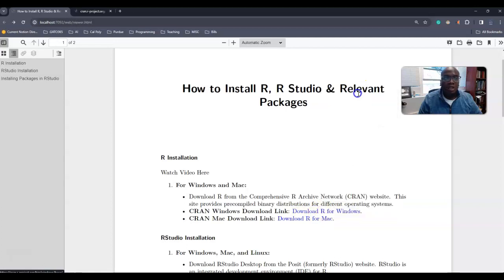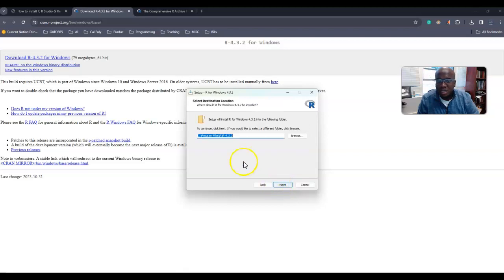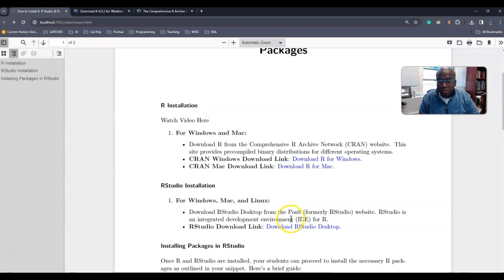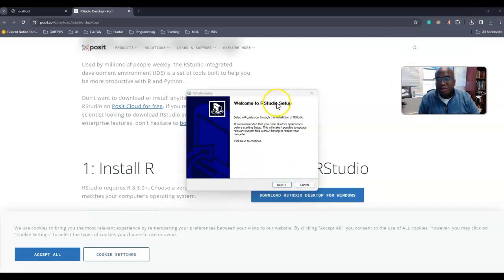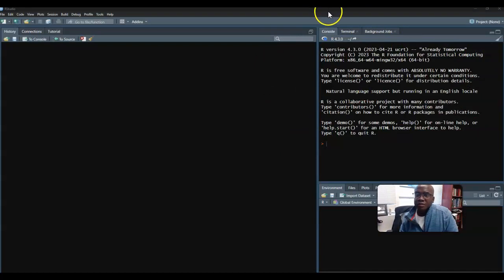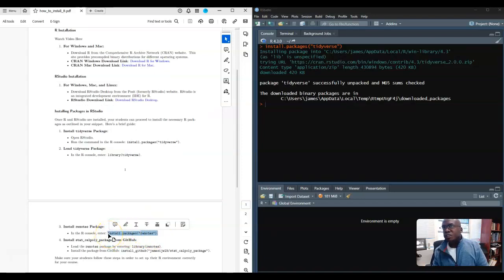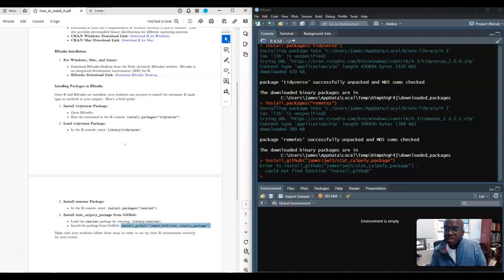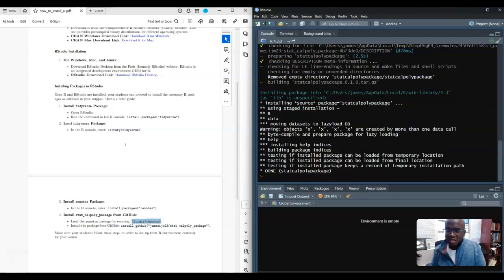Install R, R Studio, and Relevant Packages 2024